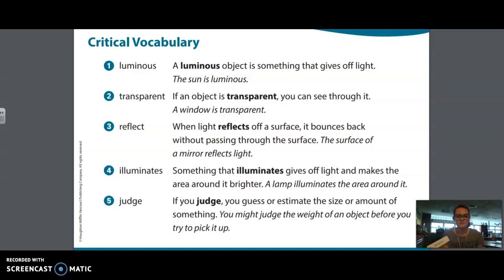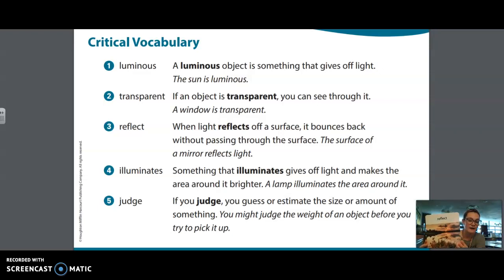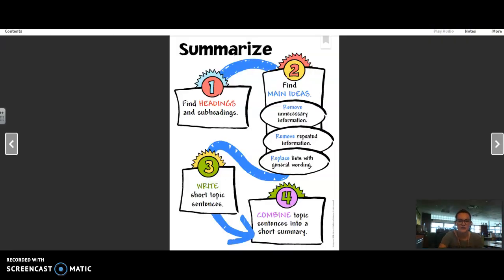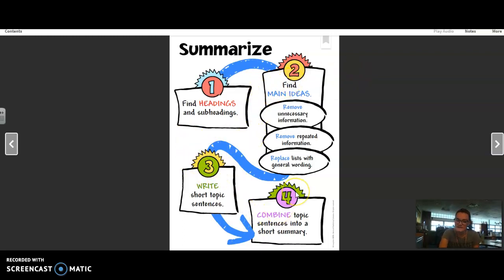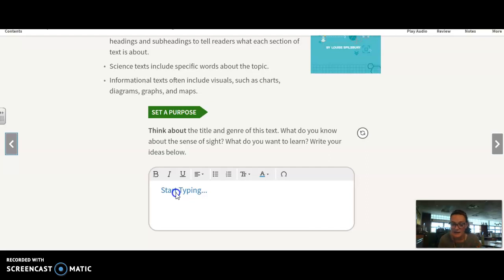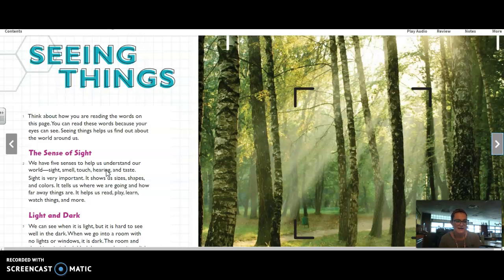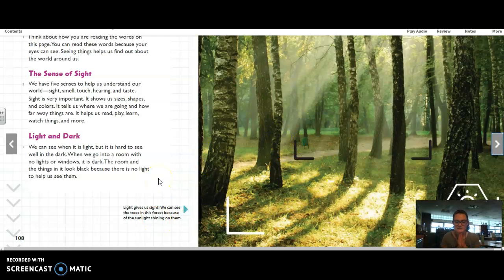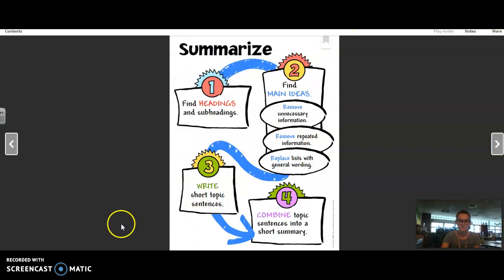Vocabulary and Summarizing for "The Science Behind Sight"